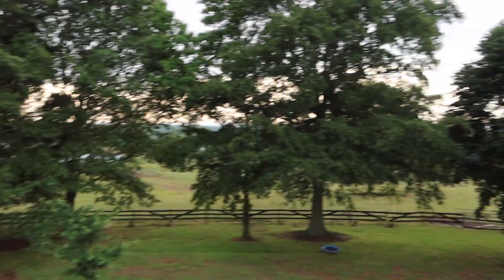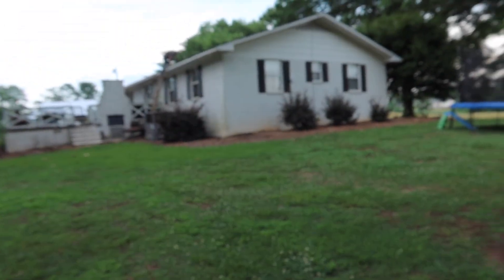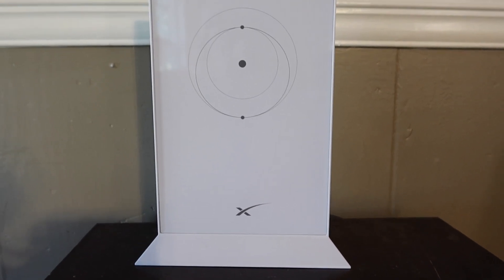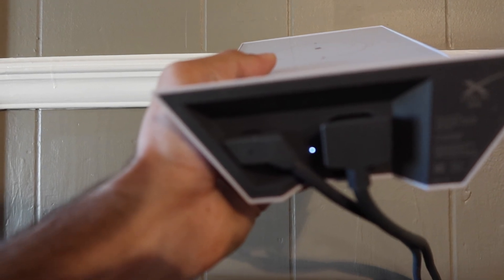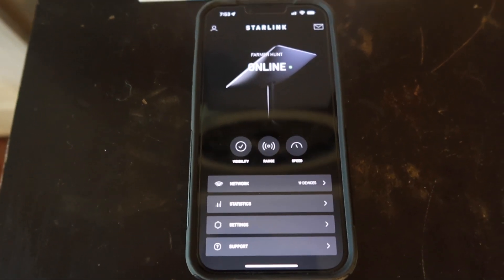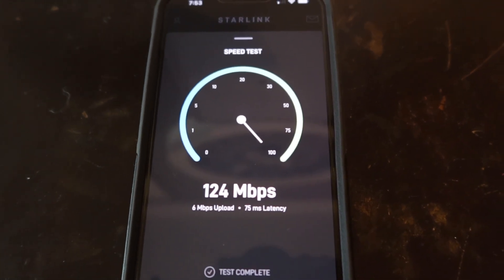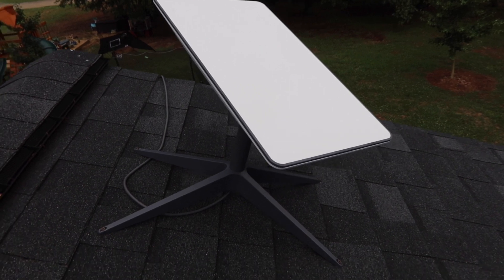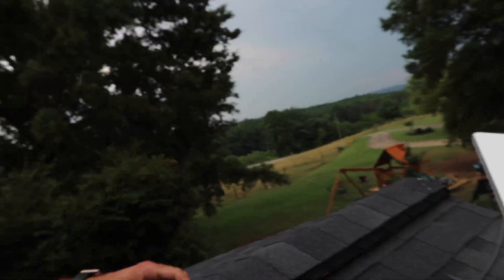SpaceX Starlink Internet Update! Things To Know Before Ordering.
We have had our @SpaceX  Starlink internet for a couple months now and have been more than pleased. The increase in speed has allowed us to do everything online more efficiently. We are now able to stream tv shows, and we can upload YouTube videos in a fraction of the time!

Cost:
Equipment $600 1 time payment for new customers
Service $110/month for unlimited internet service